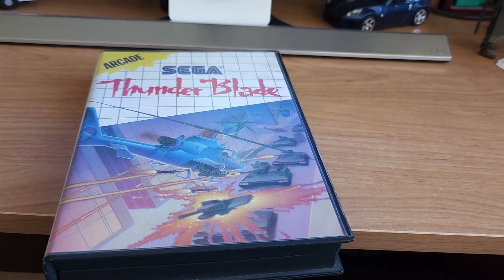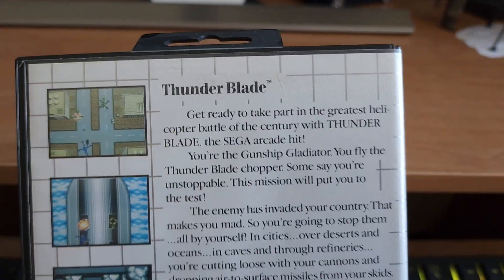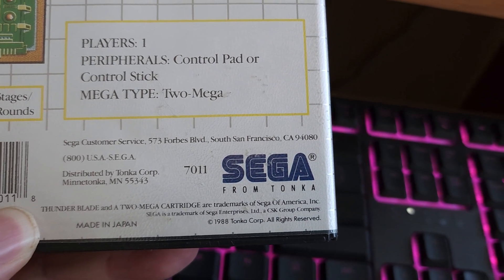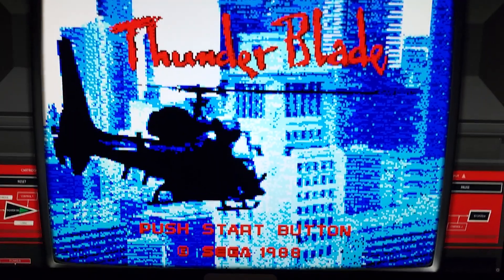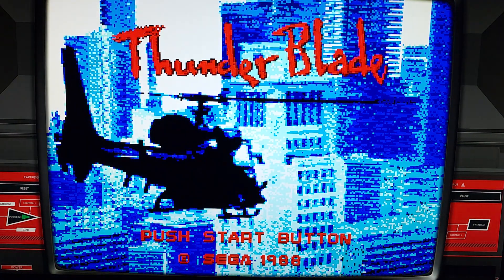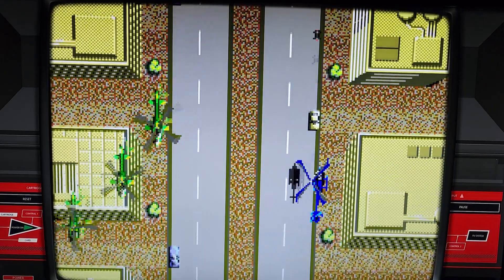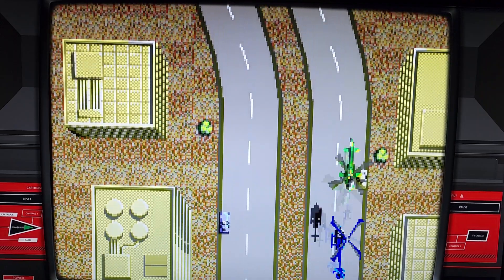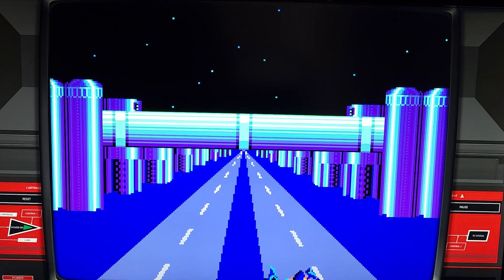Thunder Blade on the Sega Master System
Get ready to take part in the chopper battle of the century with Thunder Blade (Blue Thunder?). This is based on the Sega arcade game of the same name. You're the gunship commander of the Thunder Blade Chopper! Some say you're unstoppable, this mission will test that assumption! The enemy has invaded, that makes you mad, so you're going to stop them ...all by yourself. In cities, over deserts, and through refineries! You're cutting loose with your cannons and missiles!  The enemy may have tanks, fighters, and a superfortress, but you've got guts, a taste for victory, and the baddest chopper in the sky! This is a cool little shooter for the SMS that came out in 1988 and it's cheap and easy to find.